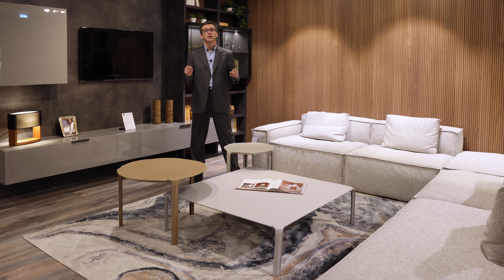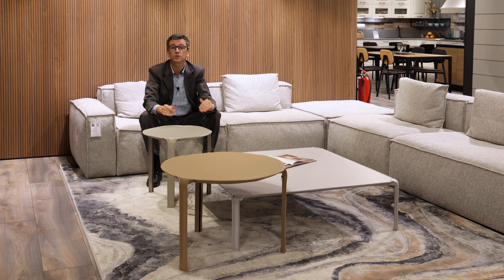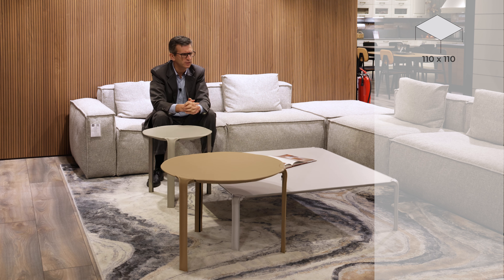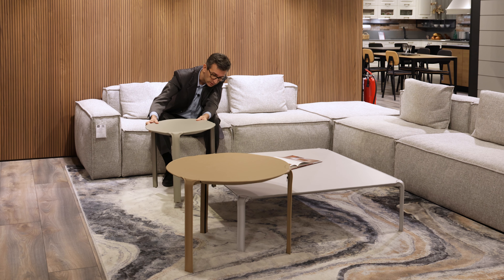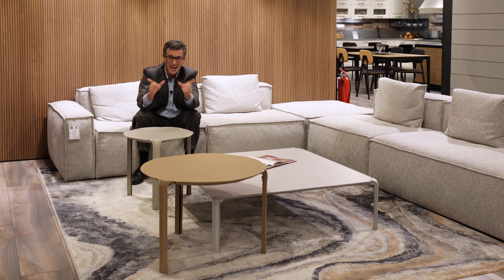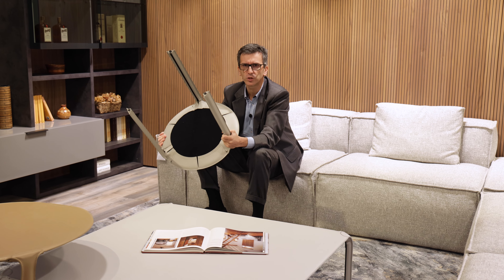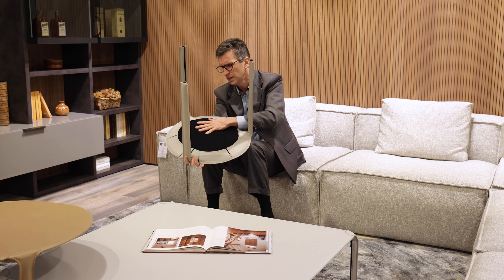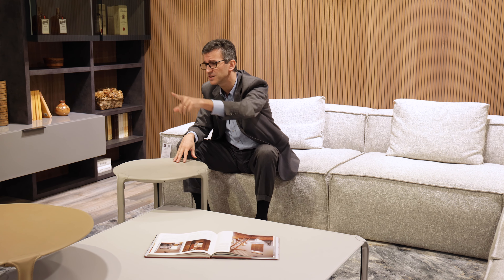Modern coffee table | Discover the elegance of Elgon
Elgon is a modern coffee table upholstered in hide leather. Looking for a coffee table which is practical, original, and stylish? With an elegant, simple design and resistant material, this contemporary coffee table is the perfect example of the partnership of practicality and modern style.

The coffee table is available in 5 versions: square, rectangular, or round in 3 size options. A unique, modern sitting room composition can be created by placing several versions of the coffee table in front of your sofa!

Choose from our unusually wide range of 48 hide leather colours for the colour of your coffee table! The visible seams around the edges of the coffee tables are a precious detail and can be chosen in a matching or contrasting colour.
A coffee table in hide-leather allows for the creation of a monochrome coffee table, but it is far more practical than a lacquered coffee table. Hide leather is extremely resistant to damage and stains – you don’t have to worry when placing a drink on the table!

🎧 Time stamps ⬇️
0:00 intro
0:12 practicality of hide leather
2:10 shapes and dimensions
5:00 construction of the coffee table
7:16 colour selection for the hide leather
8:16 concluding thoughts

CHARACTERISTICS
📐 choose a square, rectangular, or round coffee table in 3 sizes
🔎 hide leather is a practical material, resistant to damage and stains
🎨 extremely wide range of 48 hide leather colours allows for maximum customisability
✨ visible stitchwork can be chosen in a matching or contrasting colour
🇮🇹 modern coffee table is 100% Made in Italy